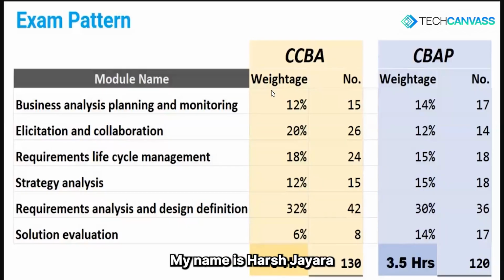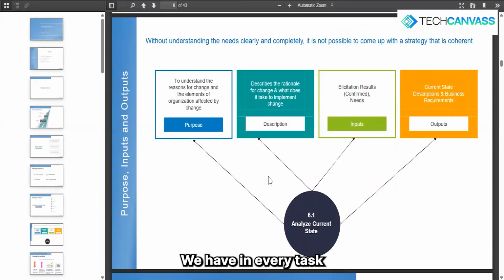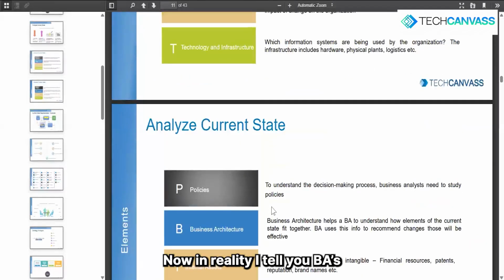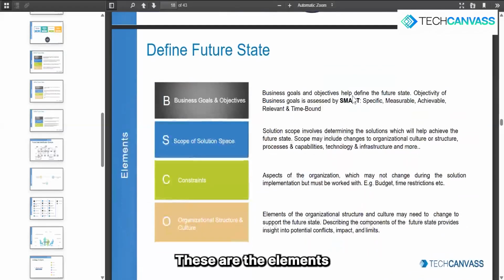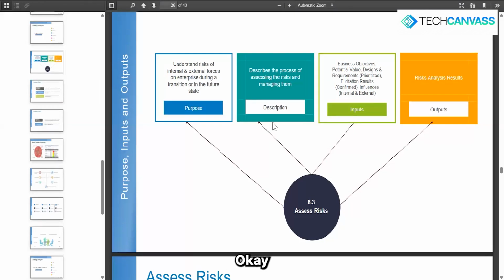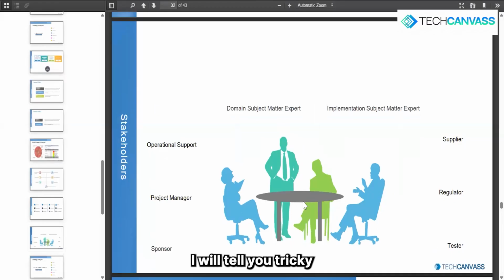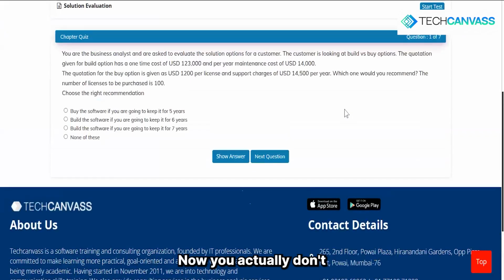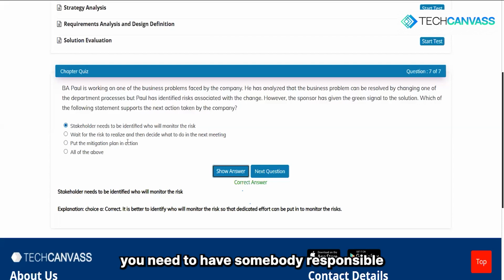Strategy Analysis | CBAP Training | BABOK Tutorial | Techcanvass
In this power-packed session, you’ll discover why Strategy Analysis is one of the most important areas in the BABOK—and why it carries such high weightage in the CBAP exam and CCBA exam. If you're preparing for CBAP certification training or brushing up on your BA fundamentals, this breakdown will help you deeply understand project “needs” from every angle: top-down, bottom-up, and even external business drivers.

We’ll walk through all four core tasks of Strategy Analysis—analyzing the current state, defining the future state, assessing risks, and creating a clear change strategy—exactly how they're expected in the CBAP certification process. You’ll also get practical clarity on business goals, objectives, and constraints, along with essential BABOK concepts like capabilities, organizational culture, policies, assumptions, business architecture, and potential value.

To make everything real and relatable, the session includes examples from IT and product environments, giving you the kind of insight that helps in CBAP interview preparation as well. By the end, you’ll see how mastering Strategy Analysis not only strengthens your CBAP course learning but also accelerates your growth as a Business Analyst—whether you're working toward IIBA CBAP certification or simply aiming to level up your career.

🕒 Session Timeline

00:00 – Introduction
00:46 – Session Expectations & Topic Overview
01:37 – Weightage in CCBA & CBAP
02:28 – What is Strategy Analysis?
03:31 – Current State vs Future State (Simple Example)
04:27 – Where Projects Start in Real Life
06:38 – Transition States & Risks
07:59 – Change Strategy Explained
08:29 – Inputs & Outputs of ‘Analyze Current State’
09:03 – Understanding the “Need”
10:33 – Example Discussion (Top/Bottom/Middle-Up)
13:07 – Elements of Current State Analysis
18:57 – Guidelines & Techniques (SWOT, Interviews, Workshops, Vendor Analysis)
20:33 – Stakeholders Involved
21:12 – Outputs of Current State Analysis
21:41 – Define Future State
23:02 – Elements of Future State
25:32 – Assumptions & Potential Value
27:28 – Guidelines/Tools for Future State
28:41 – Stakeholders in Future State Definition
29:50 – Summary of Outputs
31:45 – Start of Risk Assessment Section
32:14 – Product Manager Overlap Question

🚀 Take the Next Step in Your BA Career

If you're serious about clearing CCBA or CBAP and want structured, exam-focused guidance from industry experts, check out Techcanvass’s certified BA courses.